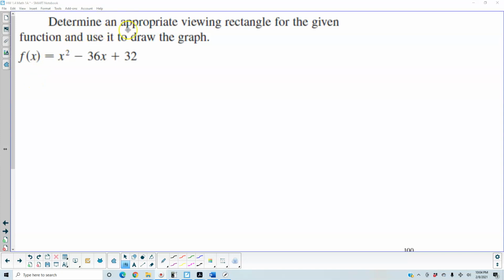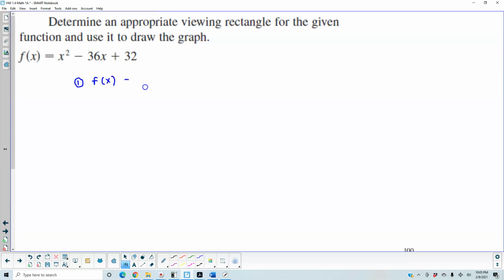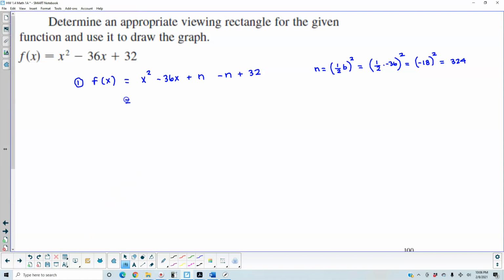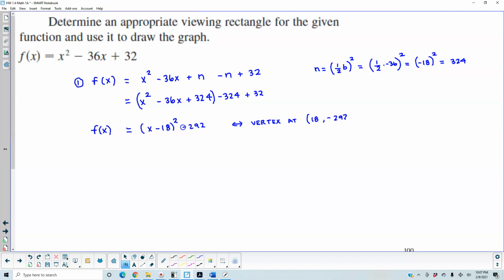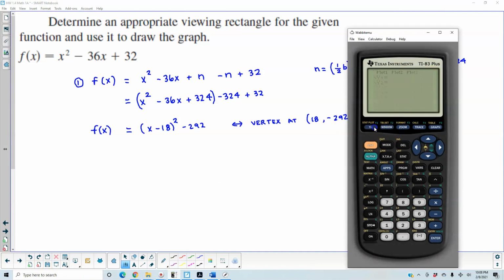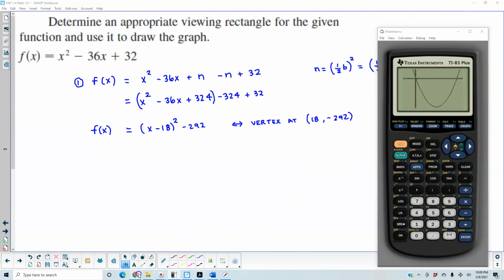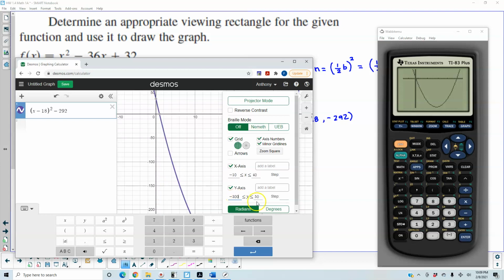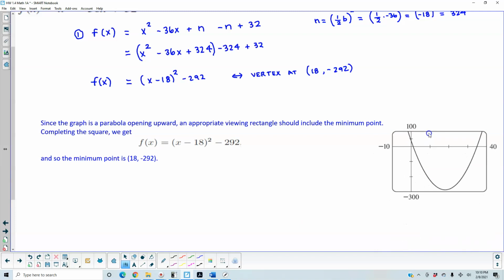Math 1A HW 1.4 WebAssign #5